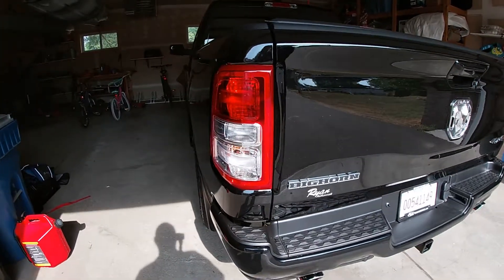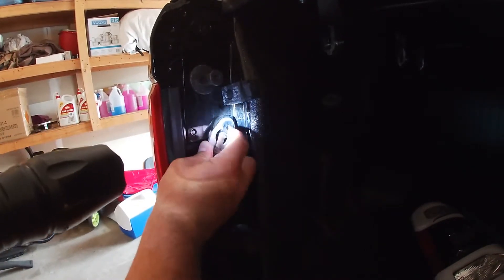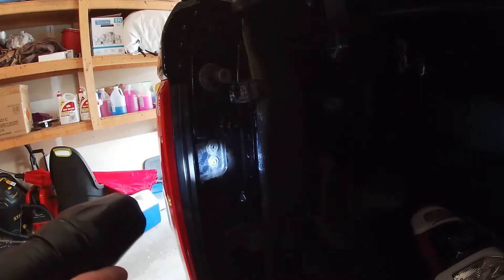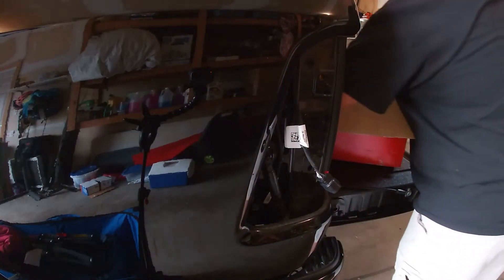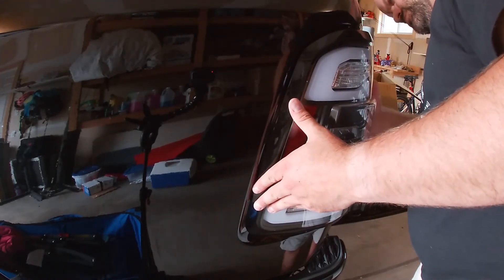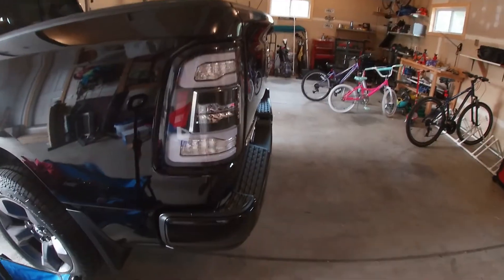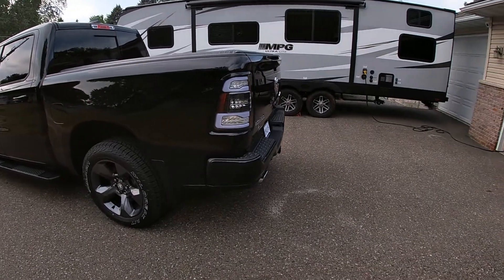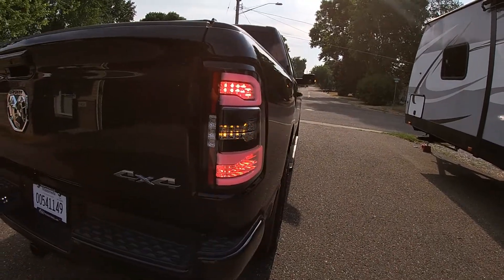2021 Ram 1500 LED Tail Light Upgrade - Install and Comparison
What a difference 15 minutes worth of labor makes!! Adding these LED Spyder tail lights gives my 2021 Ram Big Horn such a nicer look. Literally anyone can do this install!

Spyder Tail Lights